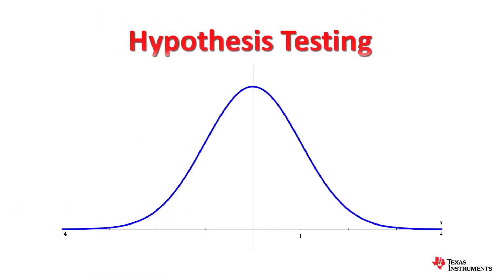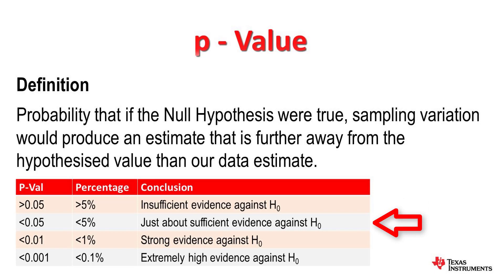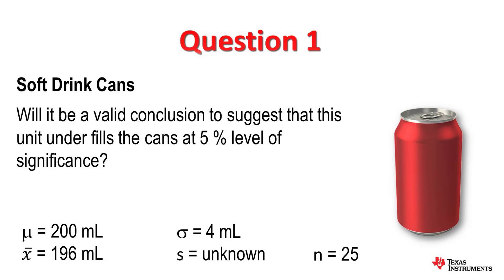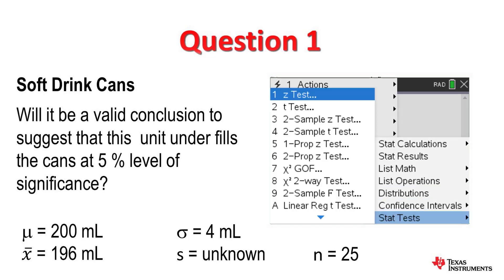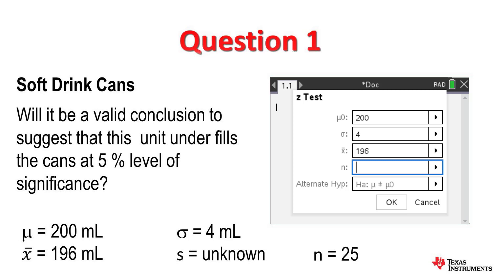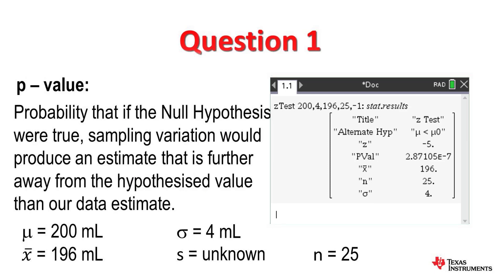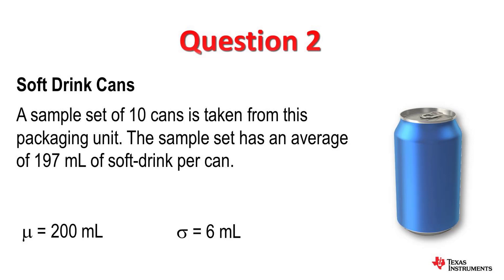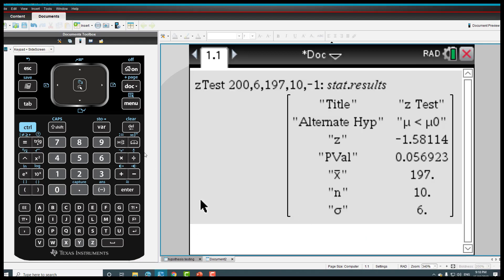Hypothesis Testing with TI Nspire for Specialist Mathematics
Question 1:  1:02
Question 2:  3:50
Understand the p-value and hypothesis testing with these simple questions and solutions. Quick and easy with TI-Nspire.
The question included here is typical of the type seen on Specialist Mathematics examinations.